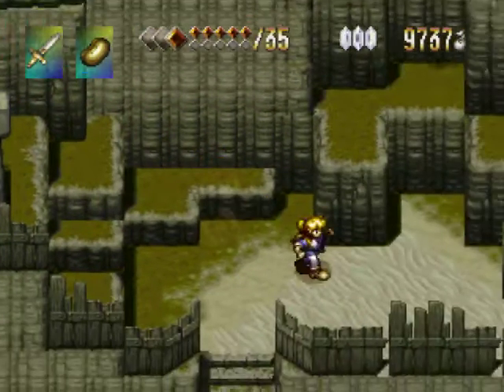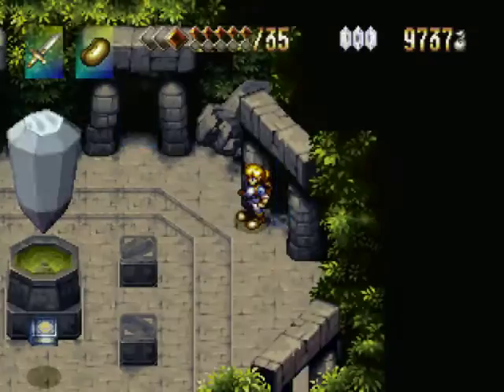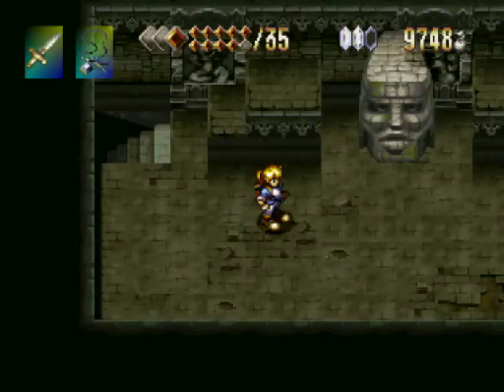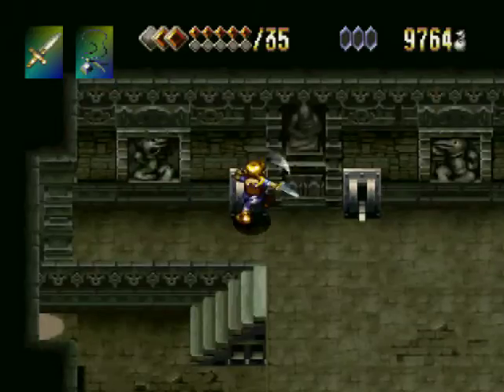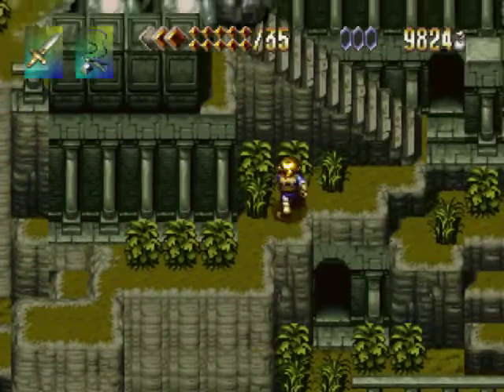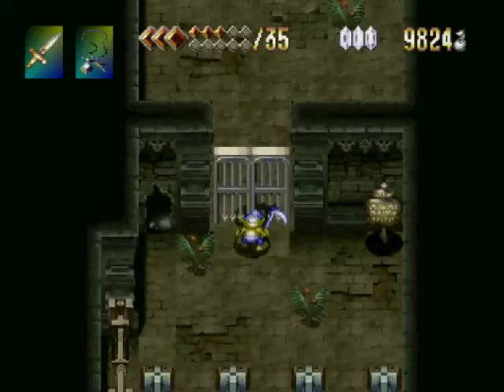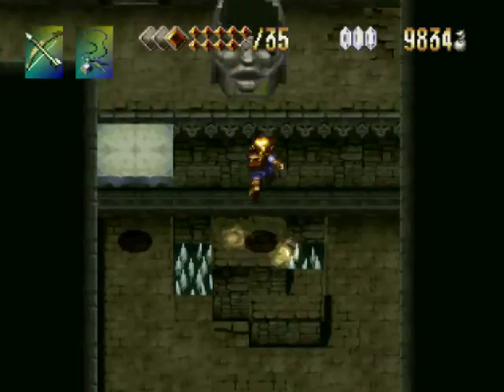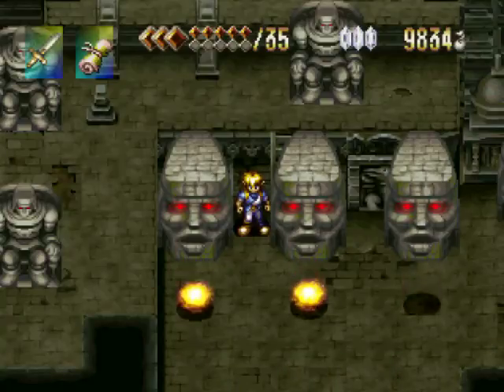Let's Play - Alundra - Part 30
Welcome.
Today, in enter the giant statue in search of the guardian.  Nothing will be just that easy though.